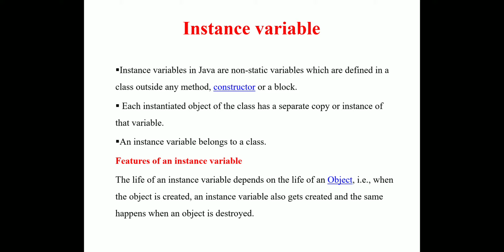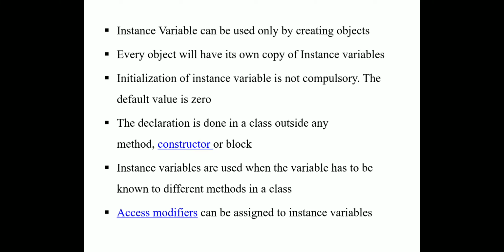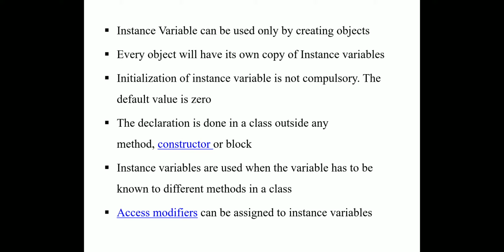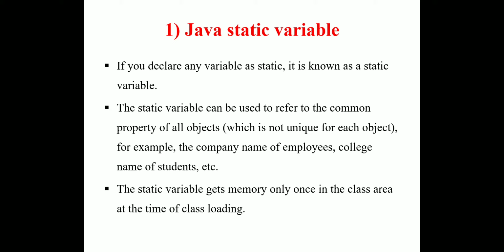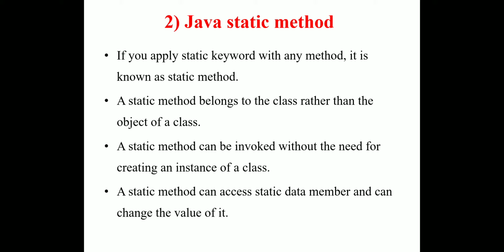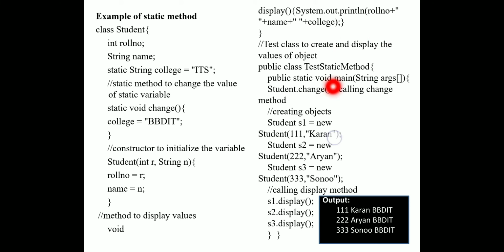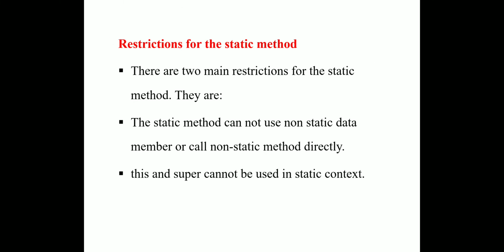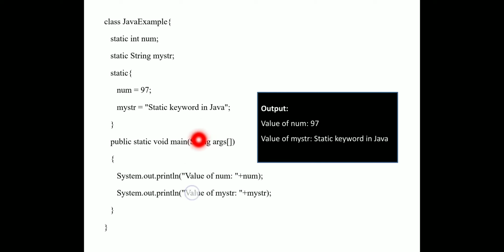Lecture-11 | Instance variable & Static Keyword | Unit II | Java | Paper II | Bsc V | By Preeti Mam